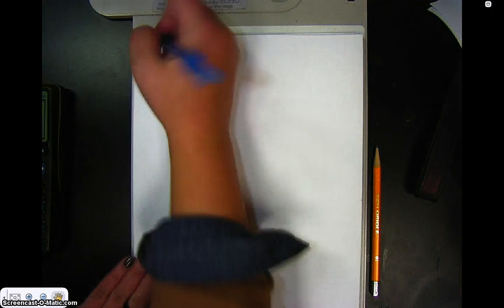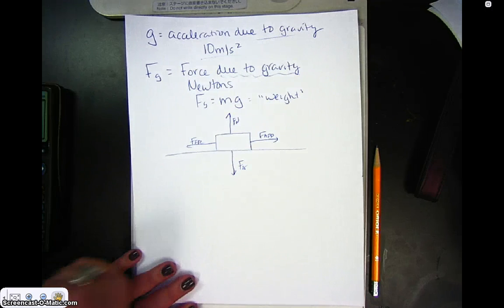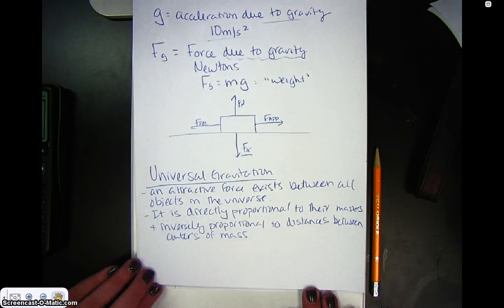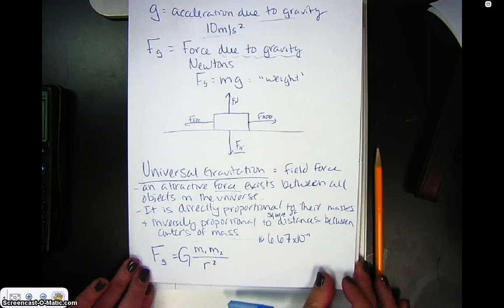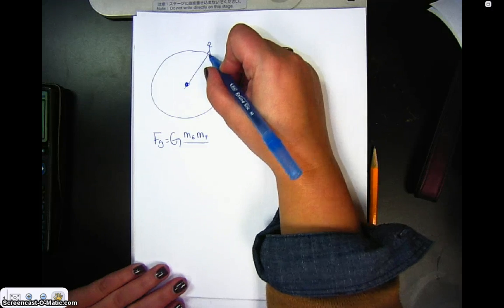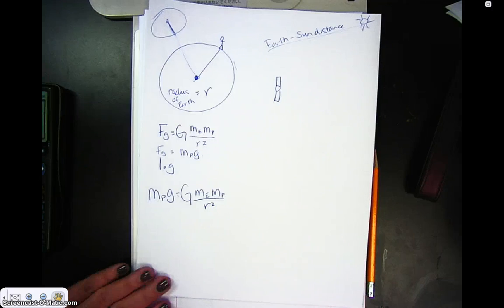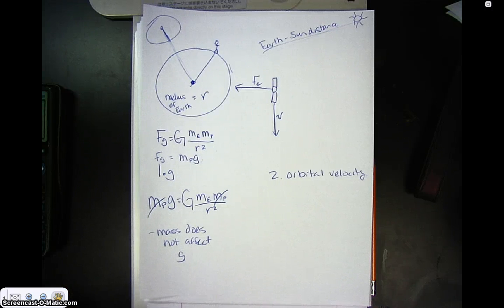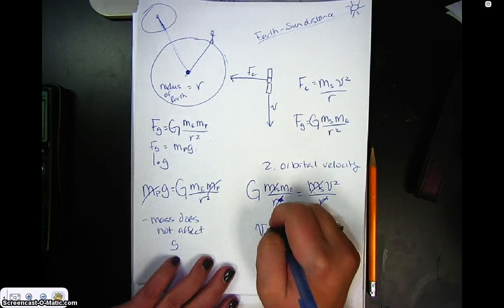AP Video 2.10 Universal Gravitation Good